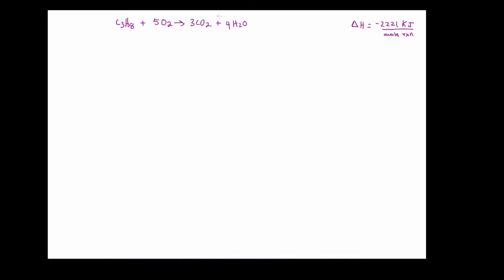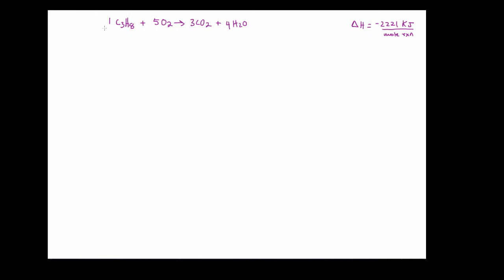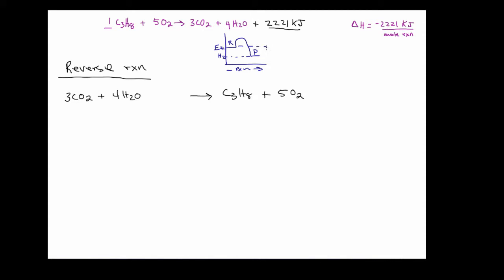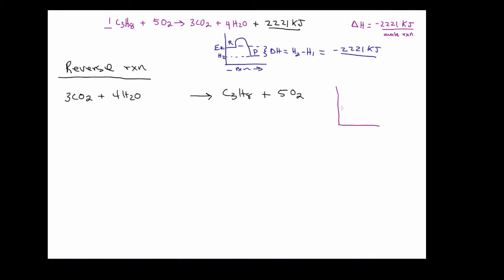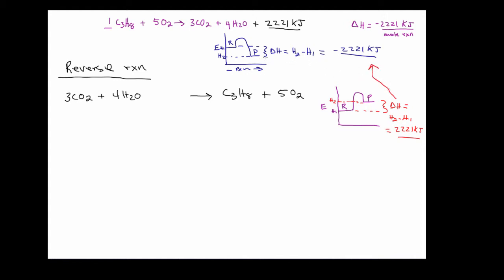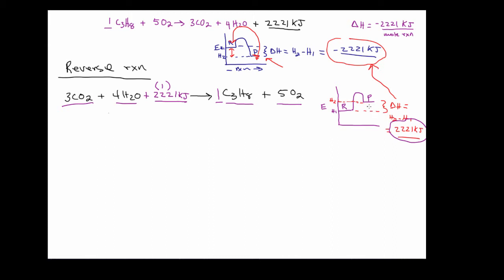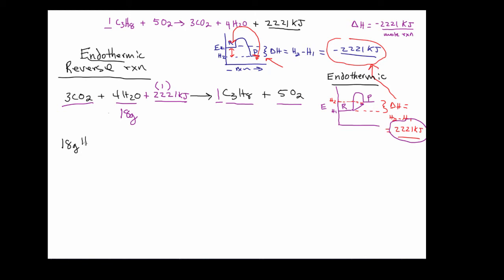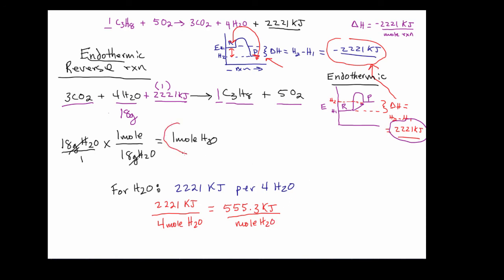ChemDoctor: thermochemical equations calculations 4